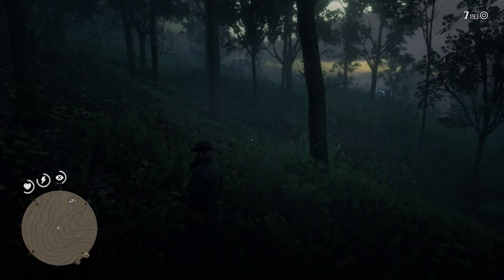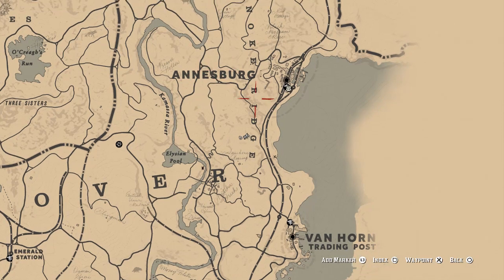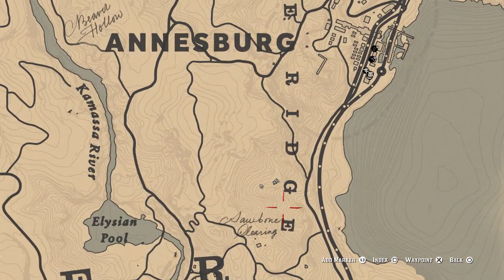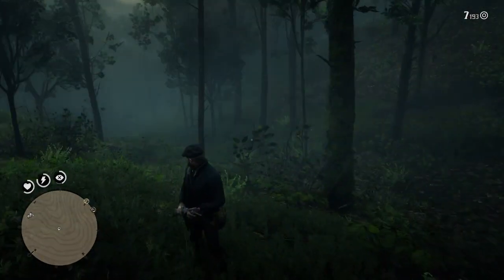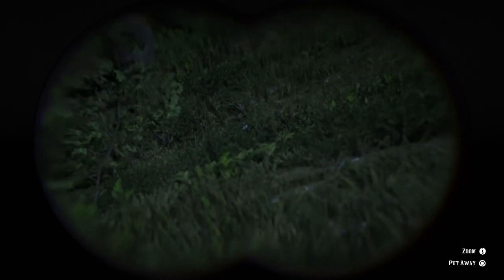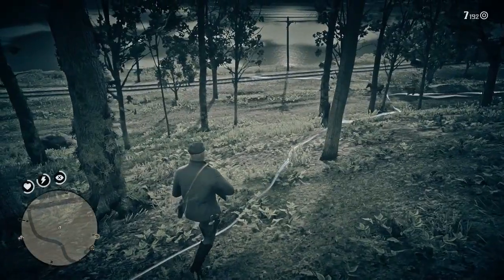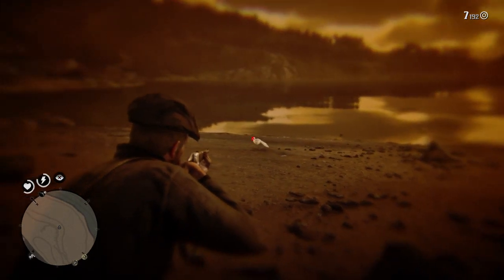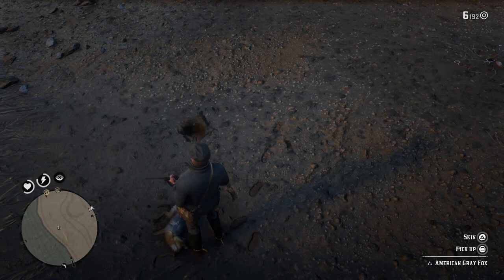HOW TO GET A PERFECT FOX PELT - RED DEAD REDEMPTION 2 PRISTINE FOX HUNT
hunting the grey fox

CIGARETTE CARDS
FAMOUS GUNSLINGERS
ARTISTS
WORLD CHAMPIONS
AMAZING INVENTIONS
CIGARETTE HORSES CARDS
AMERICANS CARDS